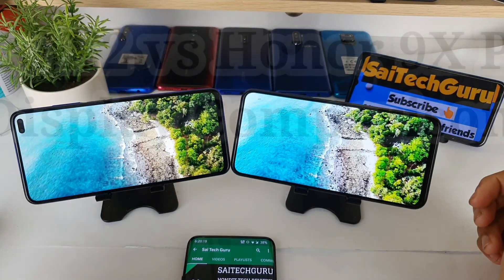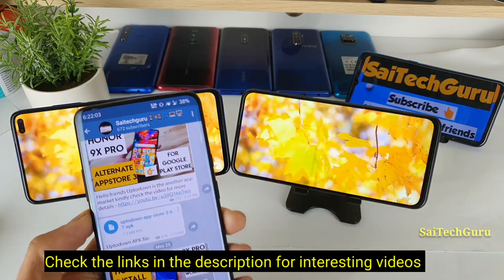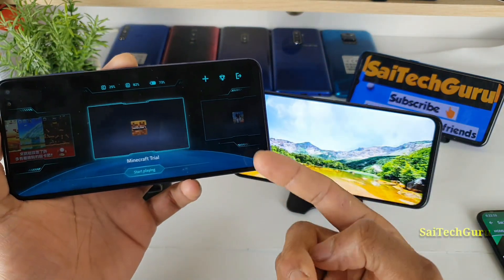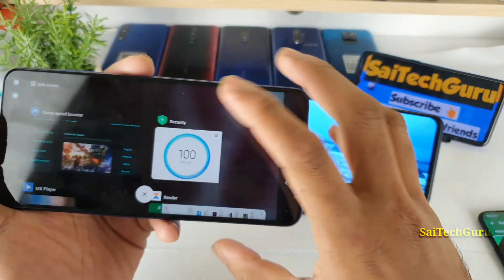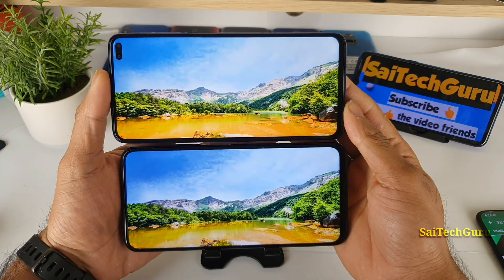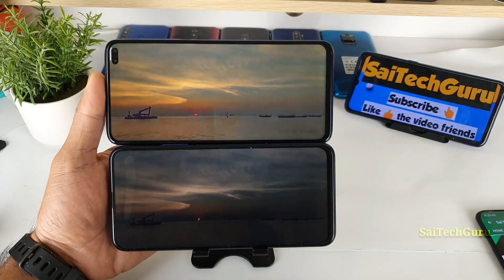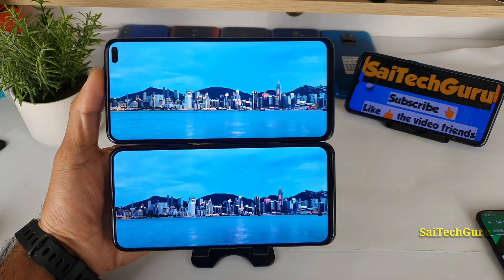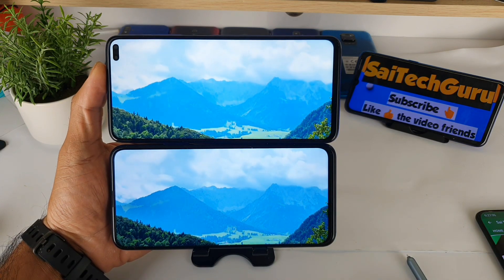Honor 9x pro vs poco x2 display comparison indepth review